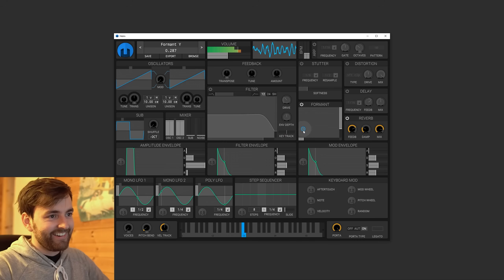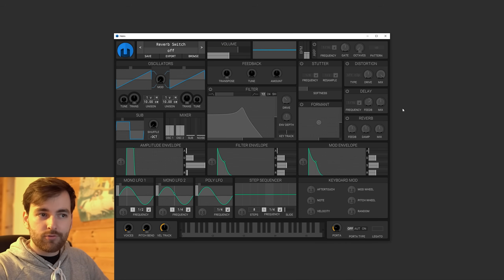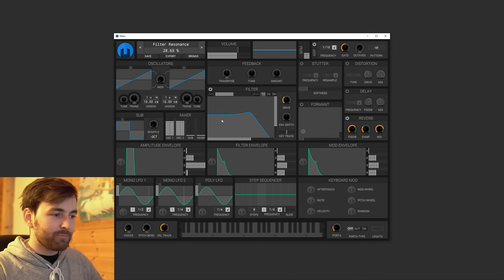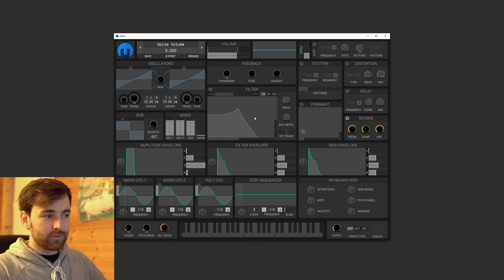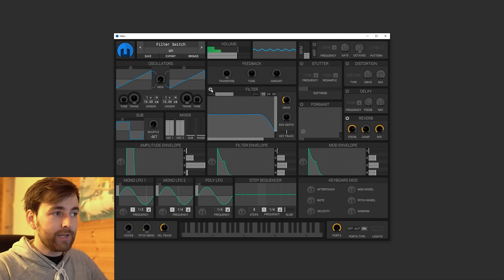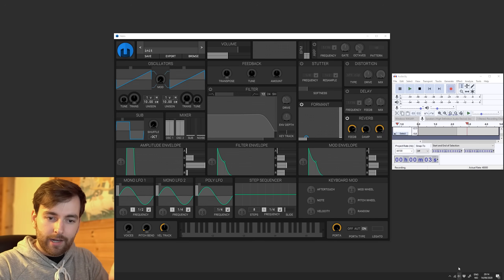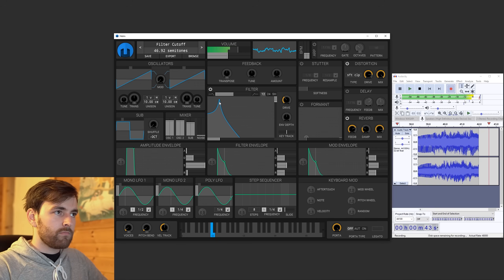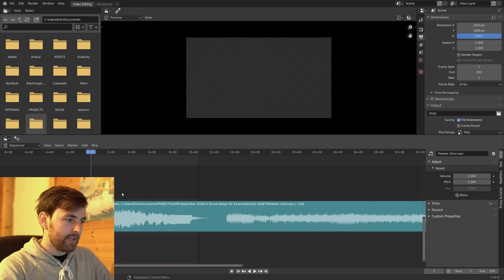Exploring the Helm Synthesizer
In this video we explore the free polyphonic synthesizer Helm! It's an amazing piece of software where you can generate different kinds of audio signals and add filters in real time. We'll also be using the open source audio software Audacity to record our generated sound for use in video editing software.

If any of the amazing tools we used in this video was of any value to you, please consider supporting them! You can read more about software freedom

00:00 Downloading Helm
00:22 Creating sounds!
00:58 Exploring different filters
01:41 Arpeggio
02:46 Portamento
04:02 Audacity setup
04:49 Recording our sounds
06:13 Import to Blender

BP5ICESEWU8CJWXO